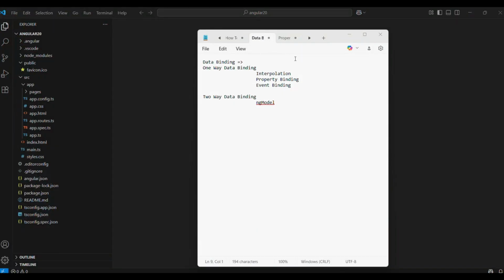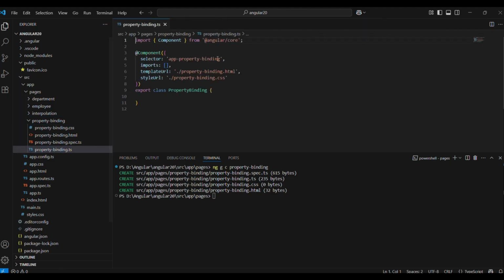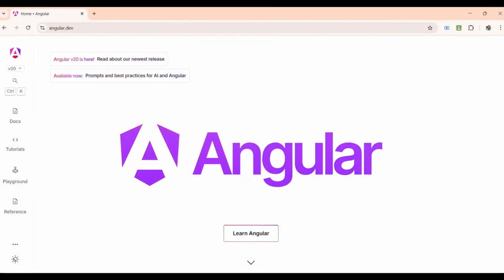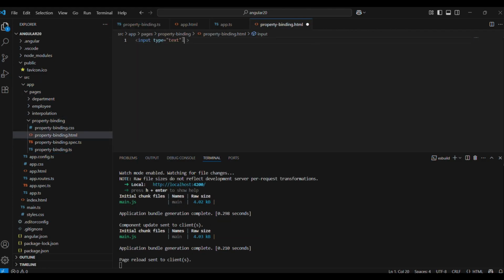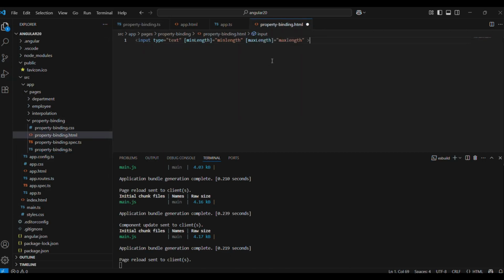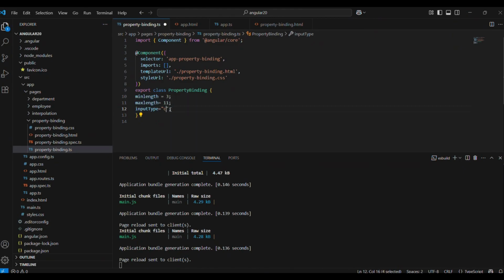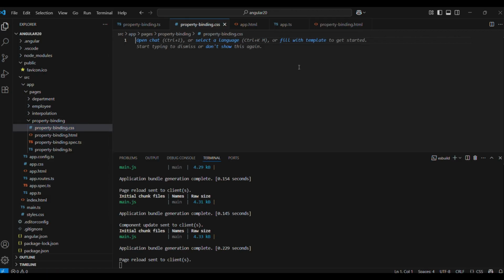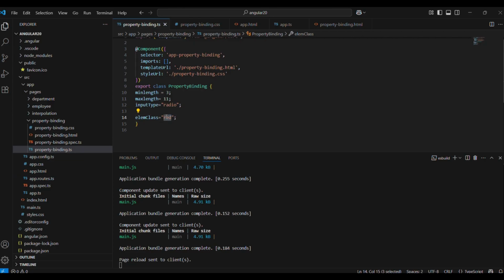Angular 20 Tutorial for Beginners | Property Binding | Data Binding in angular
In this video, we’ll dive into Property Binding in Angular 20, one of the core concepts of data binding in Angular. You’ll learn how to bind values from your component class to HTML element properties, and how to apply dynamic styles using class binding.

✅ What You'll Learn:
What is Property Binding and how it works

Creating and binding variables to HTML attributes

Setting input field properties like type, minlength, and maxlength using binding

Using variables to control element classes dynamically

Writing custom CSS classes and switching between them using component logic

Real-time visual feedback through browser inspection

This beginner-friendly tutorial is a must-watch if you're learning Angular 20 or want to understand the power of one-way data binding.

Let me know if you want to add timestamps or promote the next video in your series!